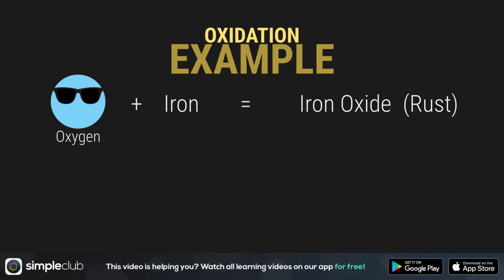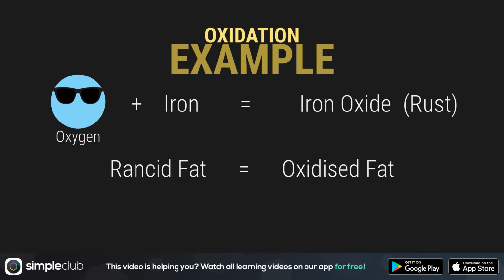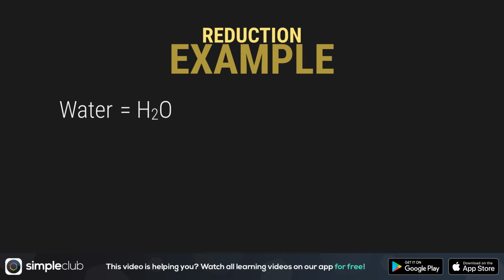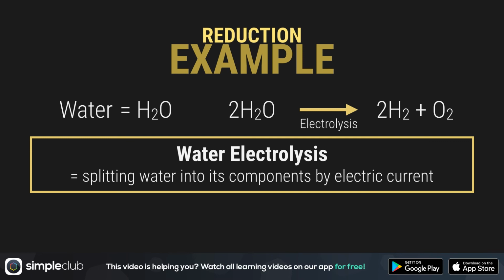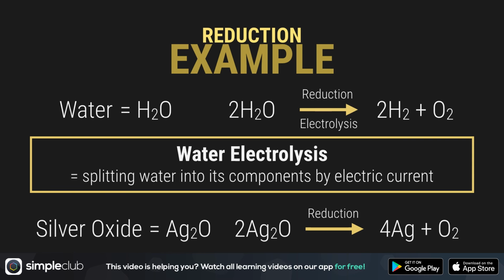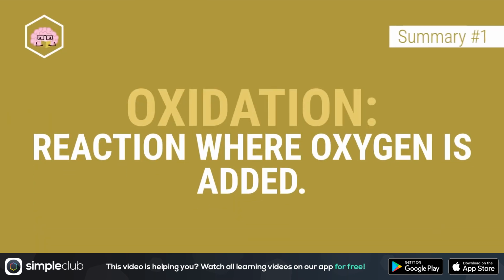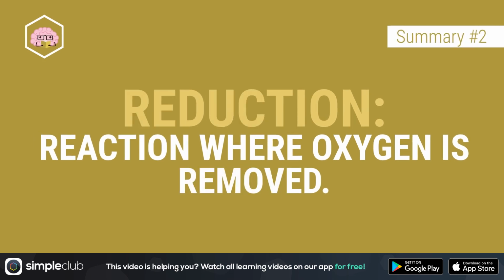Oxidation and Reduction - Introduction | Chemistry ● simpleclub India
iOS app coming soon! Oxidation and Reduction What does oxidation mean? How do I reduce a substance? How to get better grades in school. The best study tips for high school and college students.

» CREDITS